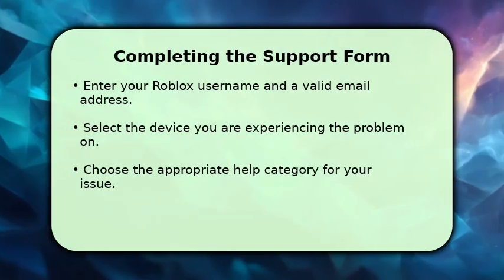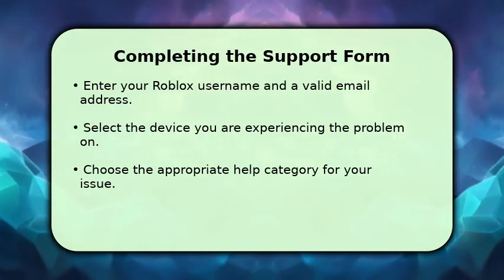How To Text Roblox Support - Step By Step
▸ (v) Are you having trouble with your Roblox account or game? Don't know how to contact the support team? In this video, we'll show you a step-by-step guide on how to text Roblox support. We'll cover everything from creating a new ticket to sending a message directly to their customer service team. Whether you're experiencing issues with in-game purchases, account bans, or technical problems, we've got you covered.